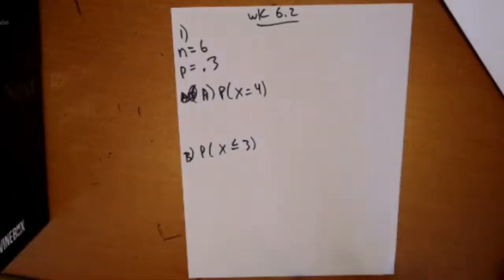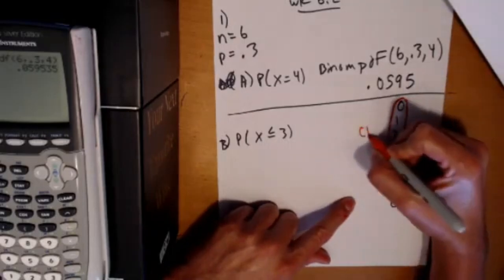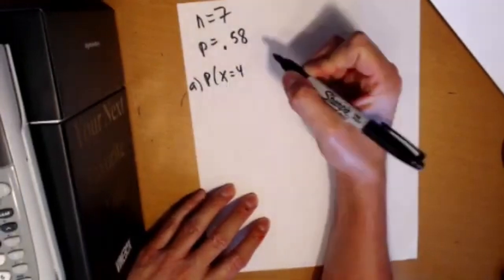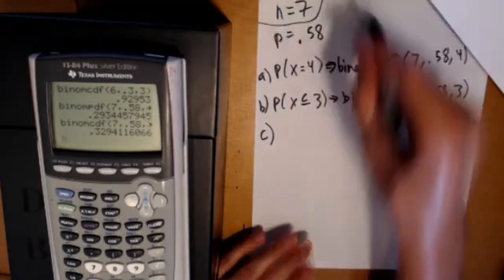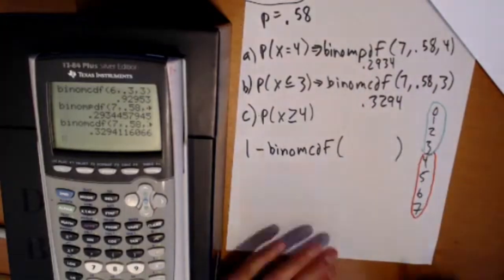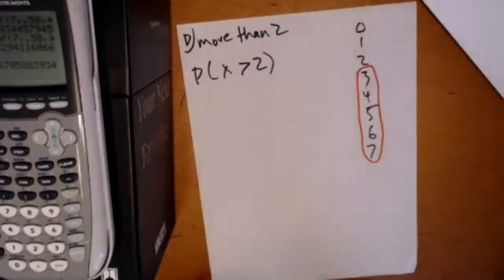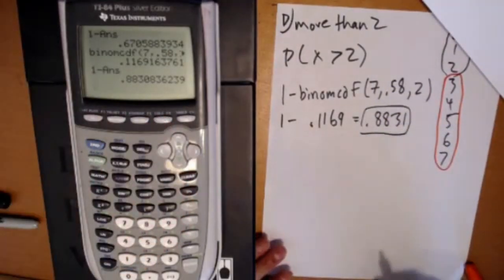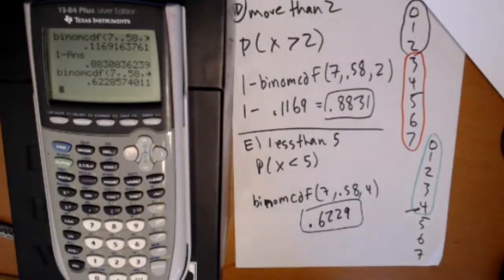Binomial Distribution -- part 2